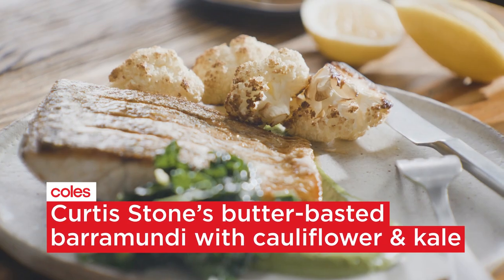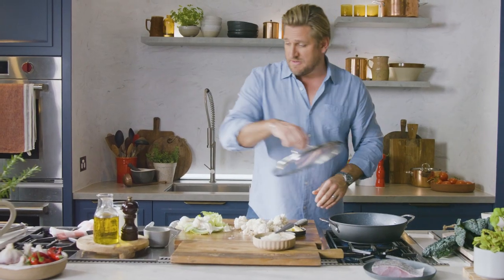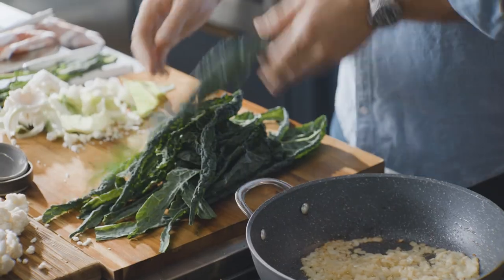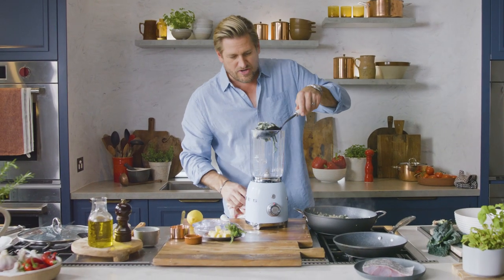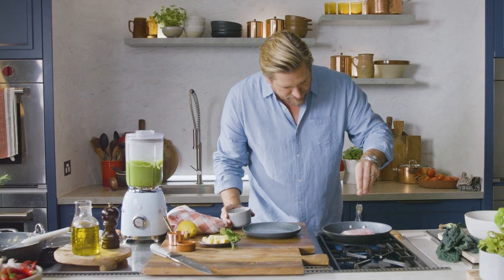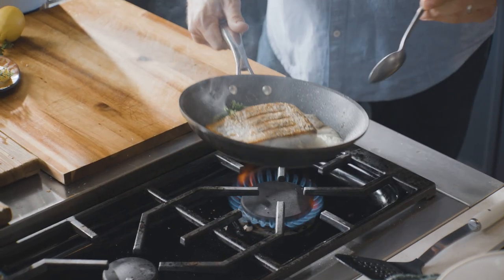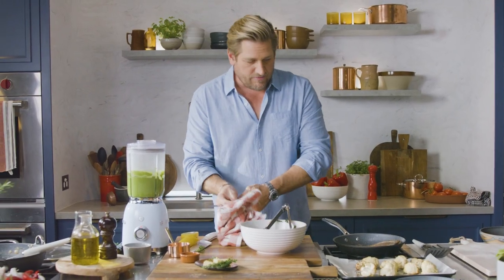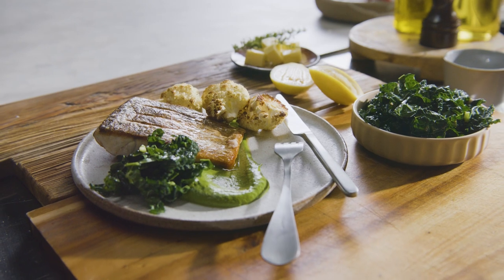Curtis Stone’s Butter-basted barramundi with cauliflower and kale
With a rich butter-based sauce, this barramundi with cauliflower and kale makes for a delicious meal that’s sure to impress.

Serves 4 Prep 15 mins Cooking 30 mins + cooling time

30g butter
1 small brown onion, chopped
2 garlic cloves, chopped
1 large bunch kale, stems removed, leaves rinsed, divided
2 cups (500ml) milk
1kg head cauliflower, leaves and
tough stems discarded, cut into
5cm florets, divided
2 tbs olive oil
2 tbs extra virgin olive oil, divided
1 tbs lemon juice
4 (about 200g each) Coles Australian Ocean Skin On Barramundi Portions,
at room temperature
60g butter, extra, chopped
4 thyme sprigs
3 garlic cloves, extra, crushed

1. Preheat oven to 200°C (180°C fan-forced). Melt the butter in a medium saucepan over medium heat. Add the onion and season. Cook, stirring occasionally, for 4 mins or until onion just softens. Add the chopped garlic and cook for 1 min or until aromatic.
2. Add three-quarters of the kale leaves and cook, stirring, for 3 mins or until kale wilts. Add the milk and 300g cauliflower florets. Bring the mixture to a simmer. Cover and cook for 10 mins or until the cauliflower is tender. Set aside to cool slightly. Strain cooking liquid from vegetables into a jug. Transfer the vegetables to a blender with 1/4 cup (60ml) of the cooking liquid. Blend on high speed until smooth, adding more reserved cooking liquid if necessary.
3. Meanwhile, toss the remaining cauliflower florets with the olive oil in a bowl to coat. Add cauliflower to a rimmed baking tray. Roast for 15-20 mins or until the cauliflower is golden and tender.
4. Thinly slice the remaining kale leaves. In a small bowl, combine the sliced kale, 1 tbs extra virgin olive oil, lemon juice and a pinch of salt. Set aside, tossing occasionally.
5. Using a small sharp knife, lightly score the skin of each barramundi fillet. Pat dry with paper towel. Sprinkle the skin side with salt. Lightly coat the base of a large non-stick frying pan with 1 tbs extra virgin olive oil. Place barramundi in pan, skin-side down, and sprinkle with more salt. Place pan over medium-high heat and cook for 5 mins or until the skin is golden brown and crisp. Turn the barramundi and add the extra butter, thyme and crushed garlic. Cook, spooning melted butter over the barramundi, for 2-3 mins or until cooked through. Transfer to a plate, skin-side up.
6. Divide the cauliflower-kale puree among serving plates. Top with the barramundi, roasted cauliflower and kale mixture. Serve immediately.

Want more easy recipes? which includes